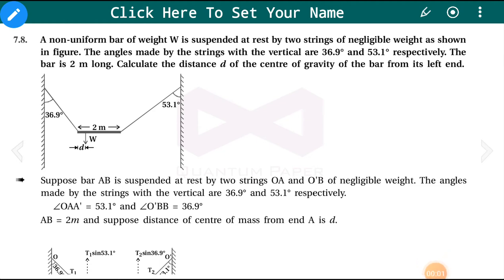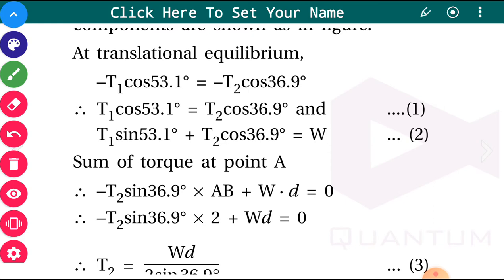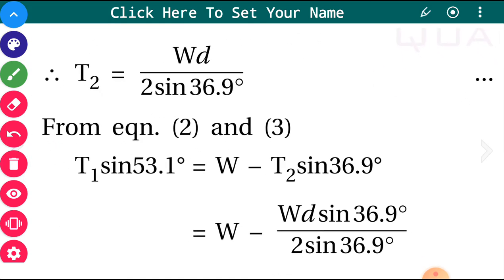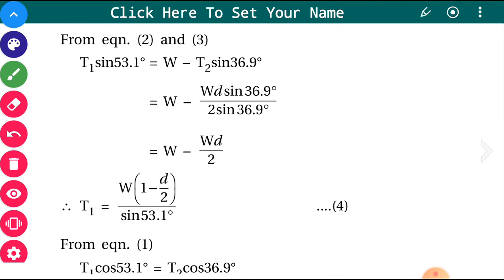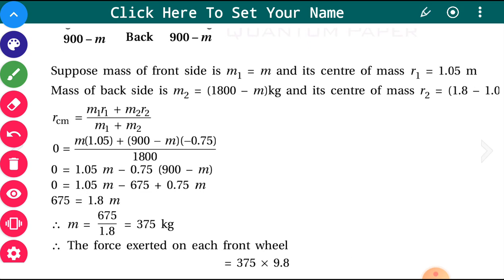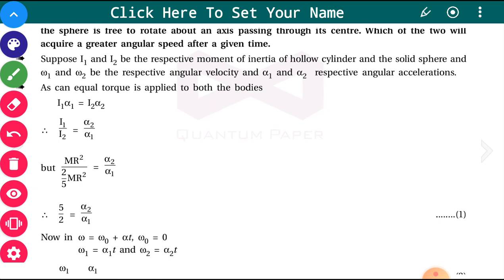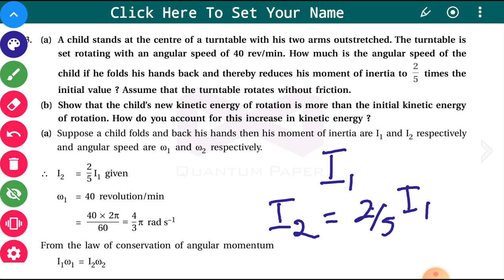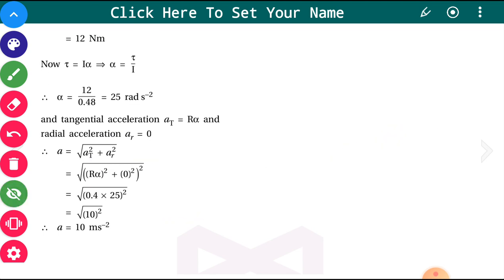Class 11 physics ncert ch 7 numericals 7.8 to 7.14